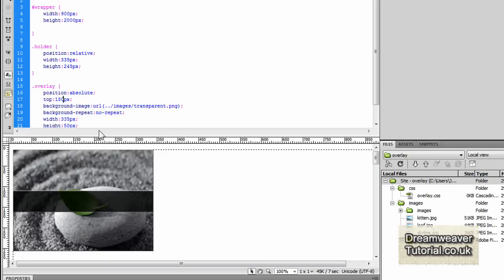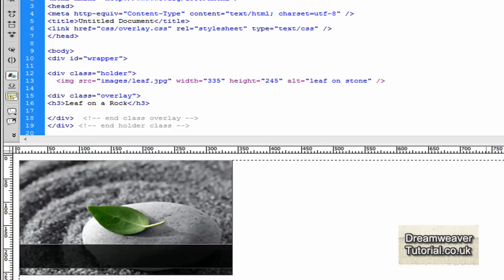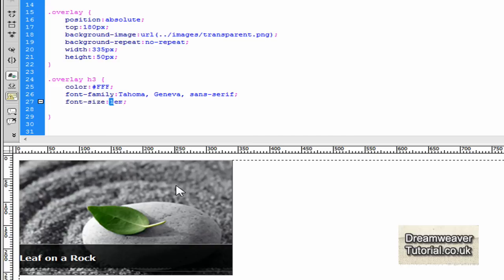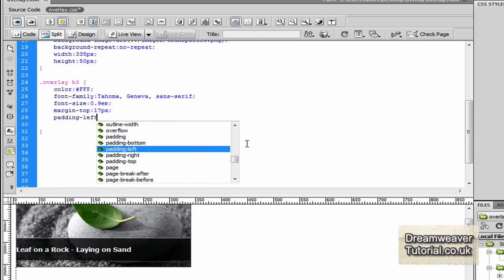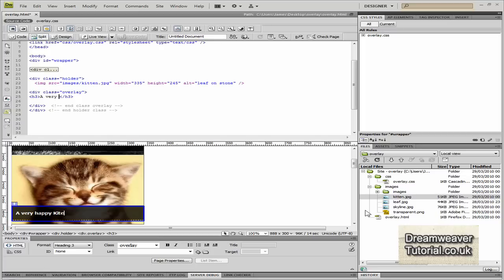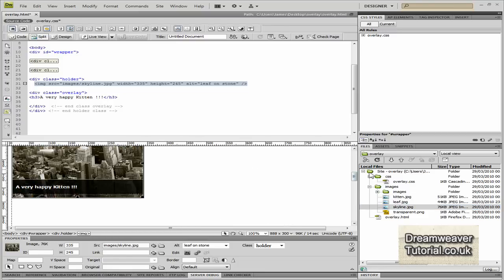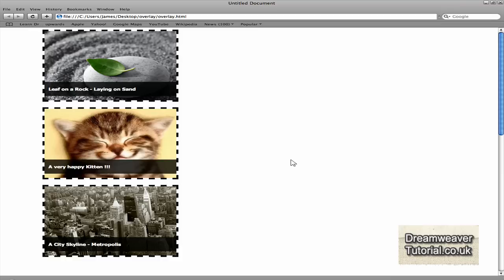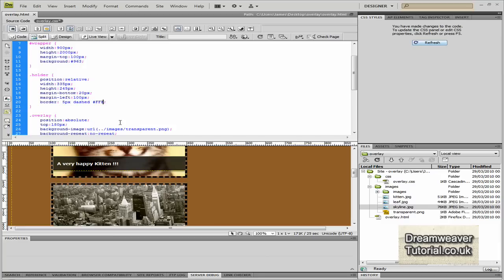Dreamweaver Tutorial - Transparent Overlays part 2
In this Dreamweaver Tutorial you can learn how to Utilise Transparent Overlays for you Dreamweaver Website designs. There are Downloadable Exercise Files which include:

3 X Images
1 X Transparent 32bit PNG Overlay
1 X finished version of the effect including HTML web page sculpted by myself and a fully functional CSS document for you to play with or adjust to your hearts content.